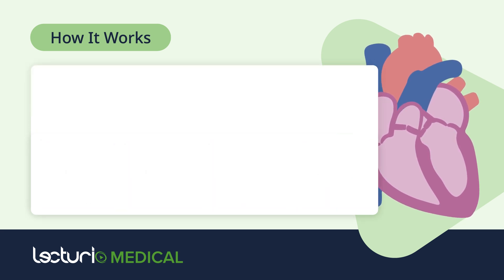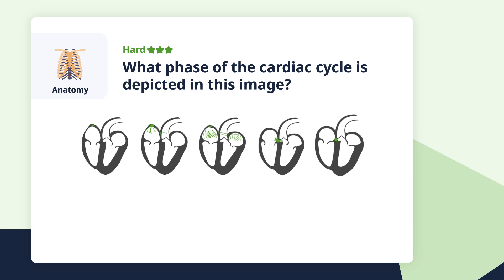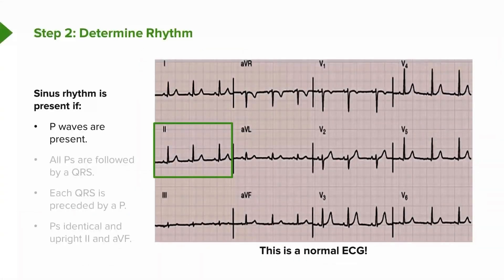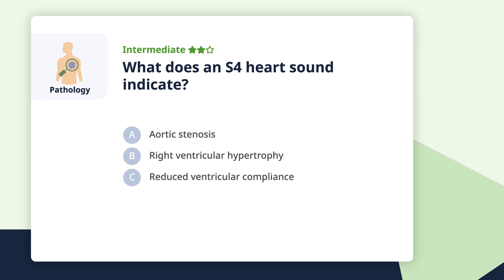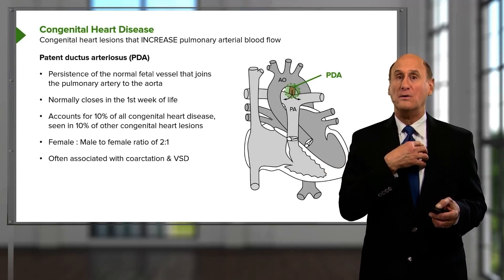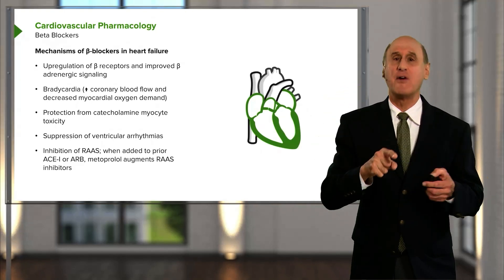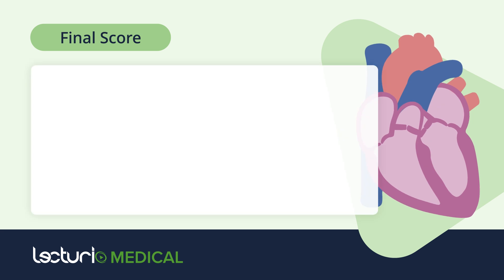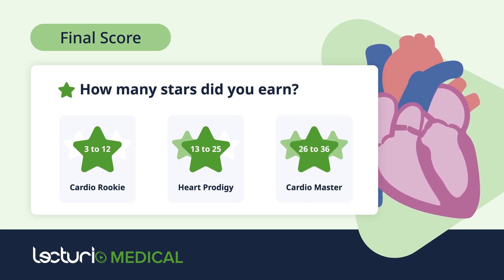From Rookie to Expert: Where Do You Rank in Cardiology? 📊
🟢 Lecturio Medical is your all-in-one medical school study companion! With our easy-to-follow videos, exam replicating clinical case questions and our comprehensive medical concept pages you will be best prepared for all your exams. Create your FREE account now!

► CHAPTERS 🤓
00:00 Welcome to the Cardiology Quiz Challenge!
00:45 Anatomy – Easy: Which auscultation areas are shown?
01:08 Anatomy – Intermediate: What are the three main coronary arteries?
01:59 Anatomy – Difficult: What phase of the cardiac cycle is depicted?
02:35 Laboratories – Easy: What is the normal PR interval?
03:07 Laboratories – Intermediate: What criteria define a normal sinus rhythm?
04:00 Laboratories – Difficult: What is considered a normal R-wave transition?
04:50 Pathology – Easy: What is the most common cause of heart failure?
05:32 Pathology – Intermediate: What does an S4 heart sound indicate?
06:11 Pathology – Difficult: What does a patent ductus arteriosus murmur sound like?
07:11 Pharmacology – Easy: True or false—Beta blockers worsen heart failure?
08:18 Pharmacology – Intermediate: Which of the following is a Beta-1 selective beta blocker?
09:46 Pharmacology – Difficult: What is the most common adverse effect of RAAS inhibitors?

► Do you think you know cardiology? Let’s find out! This interactive Cardiology Quiz Challenge is designed to test your knowledge in anatomy, lab findings, pathology, and pharmacology—just like in real exams!

✔ 12 expert-crafted questions in increasing difficulty
✔ Earn stars for each correct answer and see what level you reach
✔ Learn from clear explanations by Lecturio’s cardiology experts

We’ll guide you through every step—giving you a chance to think, answer, and learn before revealing the correct response. Whether you’re preparing for the USMLE, COMLEX, NCLEX, or medical school exams, this is the ultimate way to reinforce your learning.

At the end of the quiz, see where you rank:
🏥 Cardio Rookie (3-12 stars) → Just getting started, but on the right path!
💡 Heart Prodigy (13-25 stars) → Strong foundation—keep going!
🏆 Cardio Master (26-36 stars) → Excellent knowledge—you’re on your way to mastering cardiology!

💬 Comment your score below and challenge your friends! And if you need more help, Lecturio’s Cardiology Course has everything you need to master this subject.